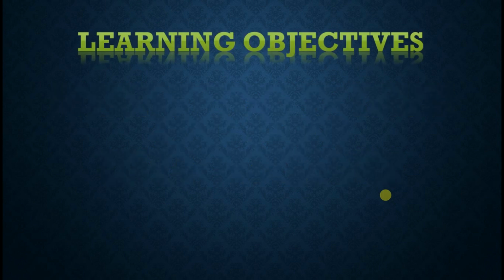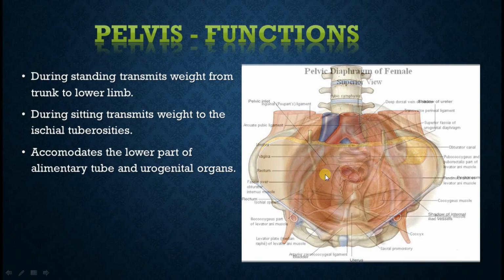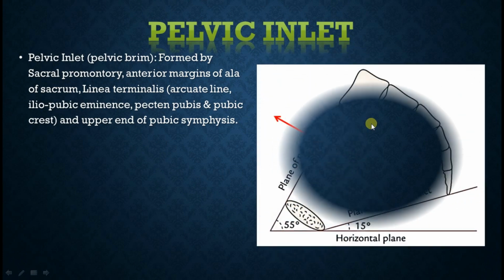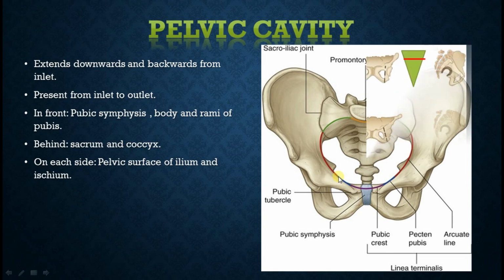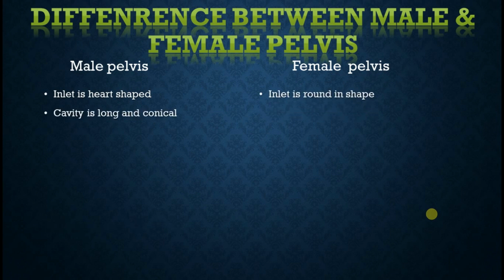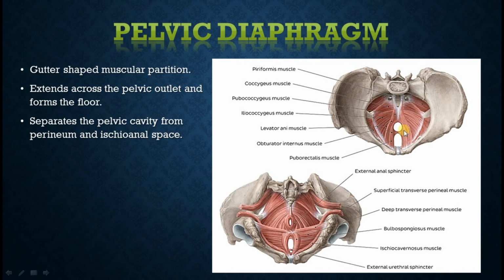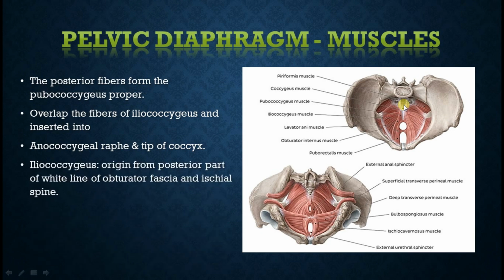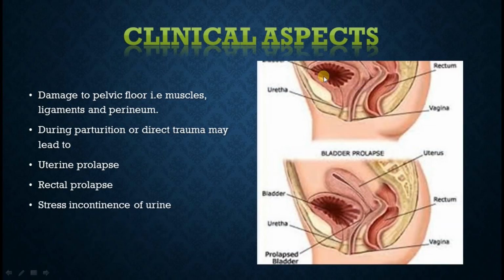NEXT MEDICO 2022 l MBBS l Abdomen Region l Introduction to Pelvis & Pelvic Diaphragm l Lecture 20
Objectives
1. Introduction To Pelvis
 * Defination
 * Classification
 * Position
2. Bony Pelvis
 * Pelvimetry
 * Difference Between male & Female Pelvis
3 Pelvic Diaphragm